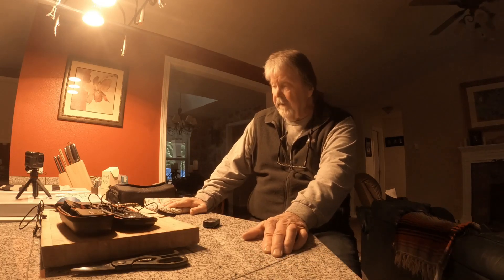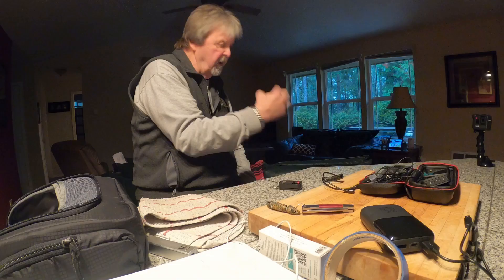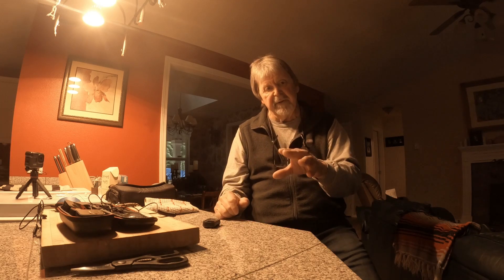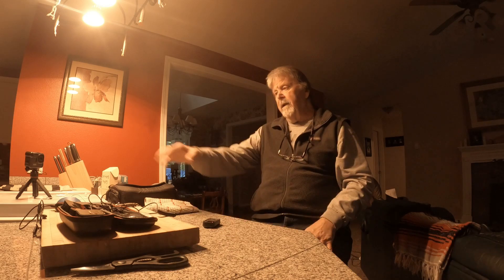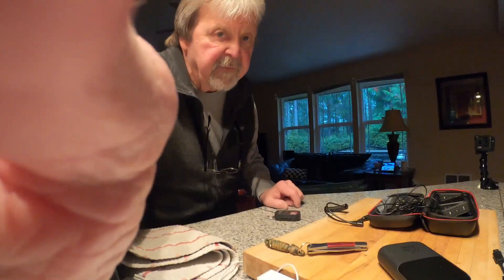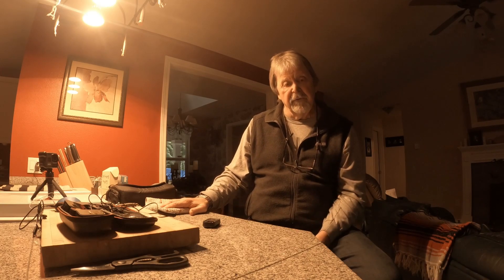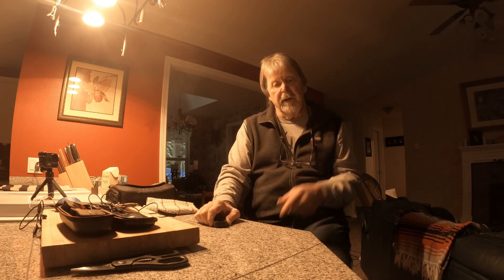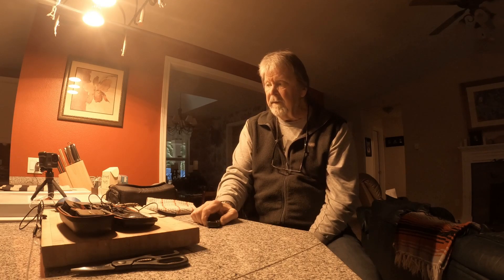The results of my first attempt at Syncing two Video's and one Audio Track using Clip Champ. 🎥🎞🎙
Test video syncing two Go Pro Hero 8 videos to one audio to make as close to a seamless video using different camera angles, the editing app I used was Clip Champ. This will be great for MotoVloging Videos.👍💯🆒